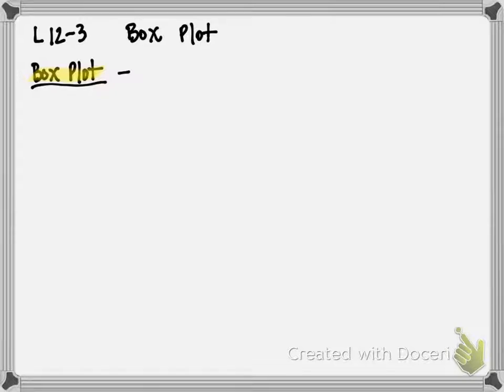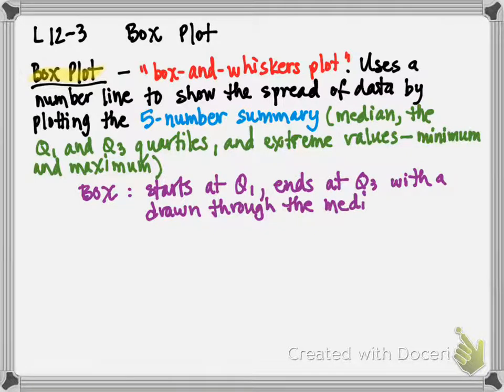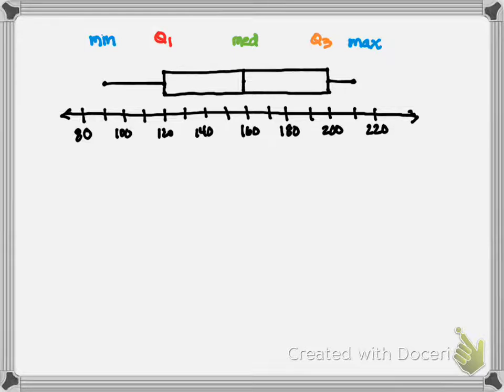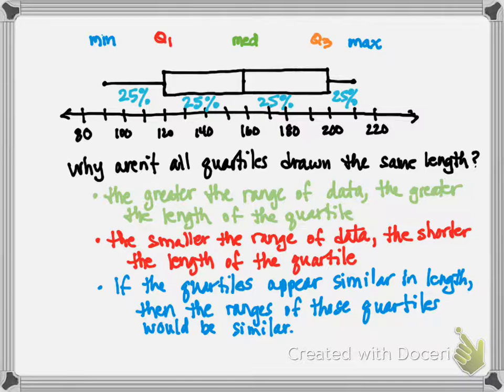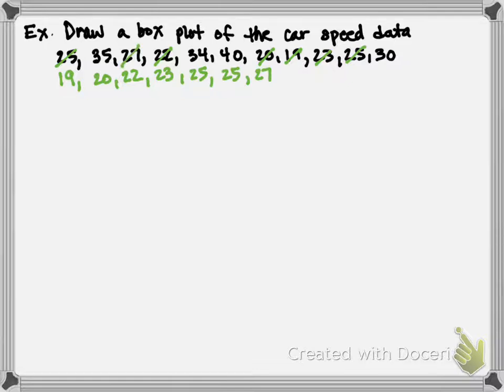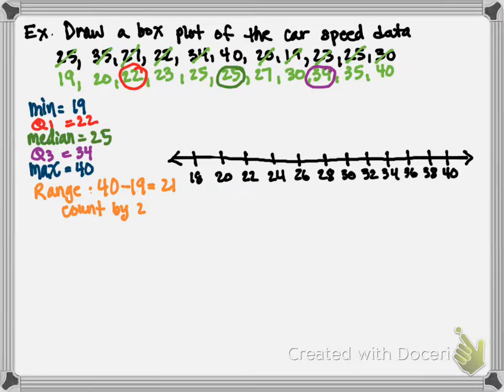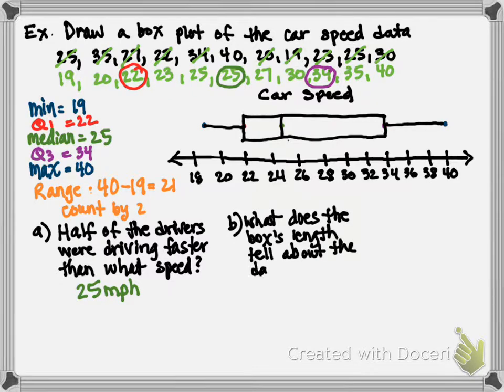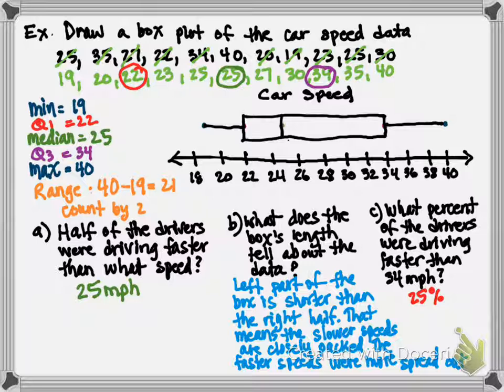Math 6 L12-3 Box Plots